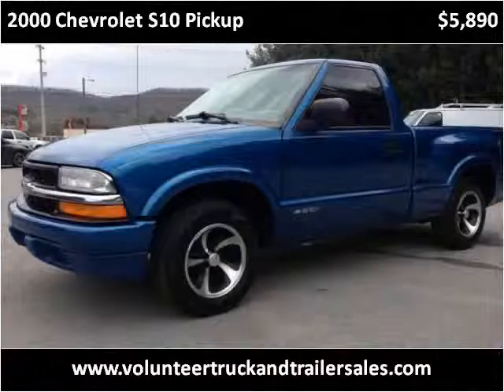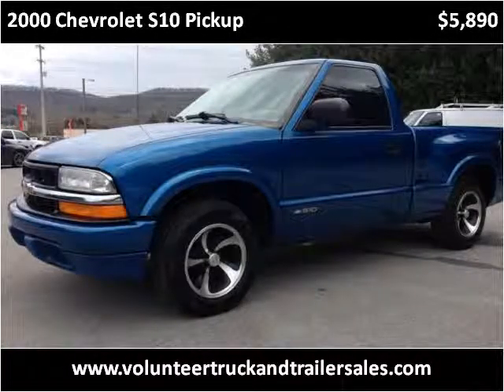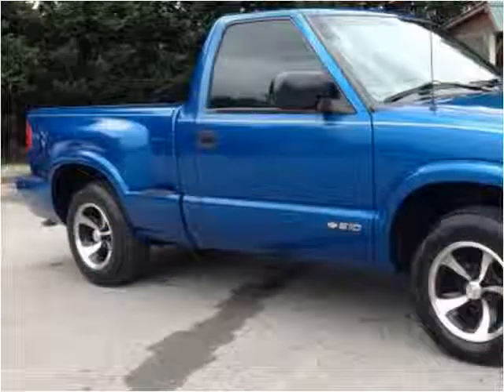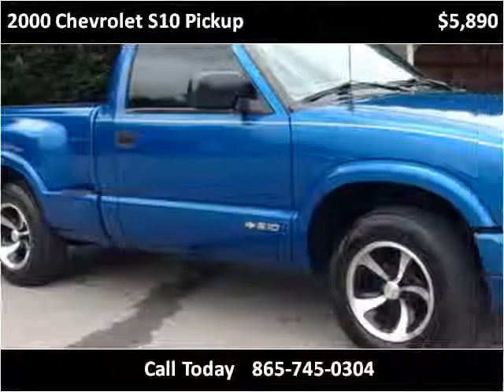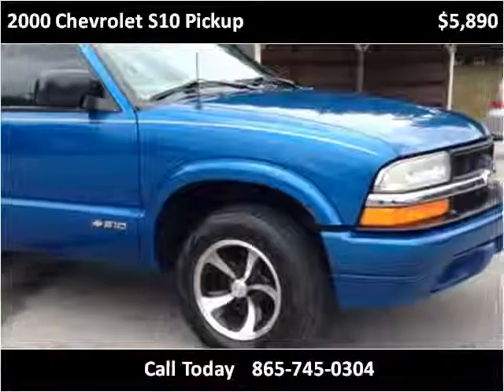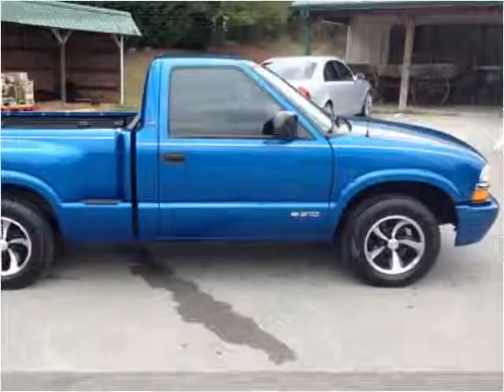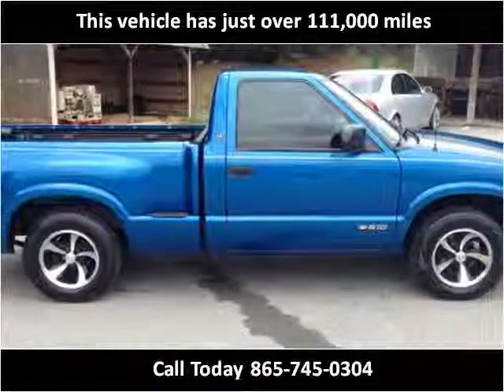2000 Chevrolet S10 Pickup Used Cars Maynardville and Knoxvil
This 2000 Chevrolet S10 Pickup is available from Volunteer Motors & Trailer Sales.